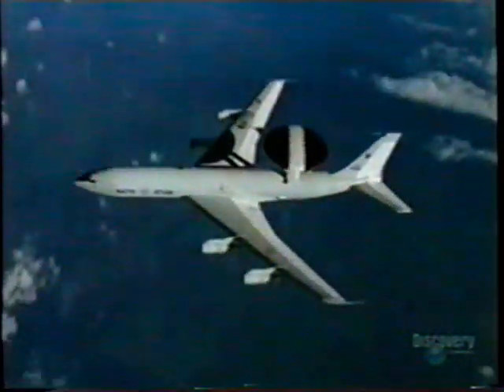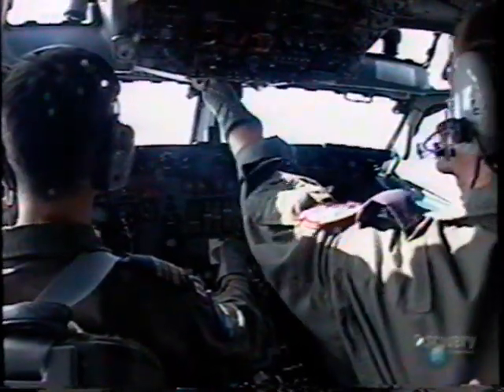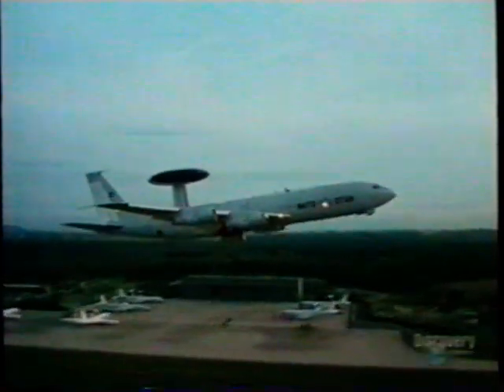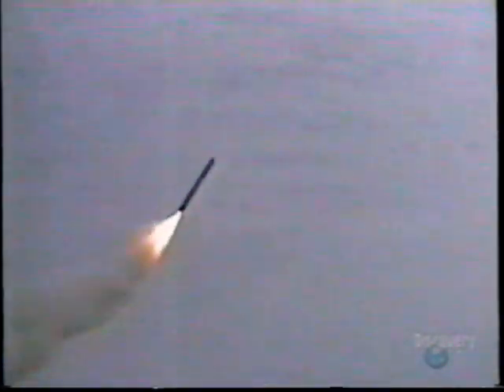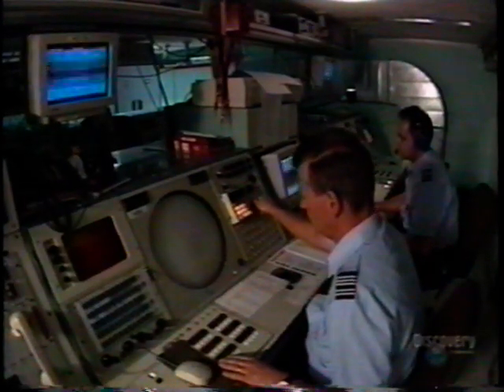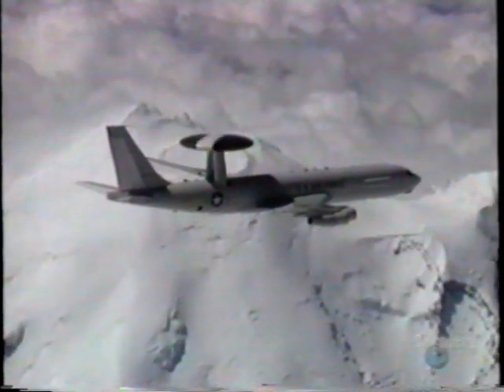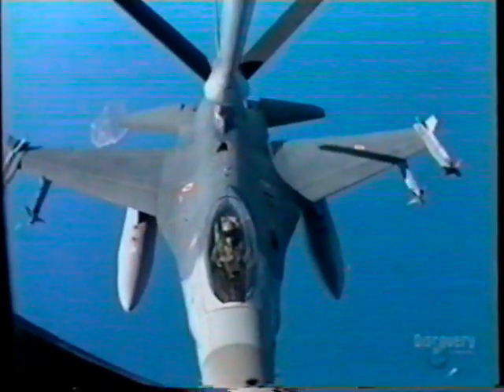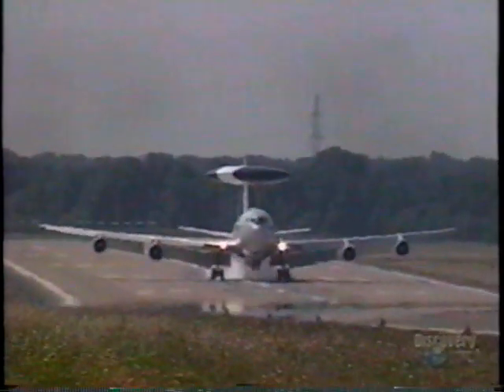Flightpath - E-3 Sentry